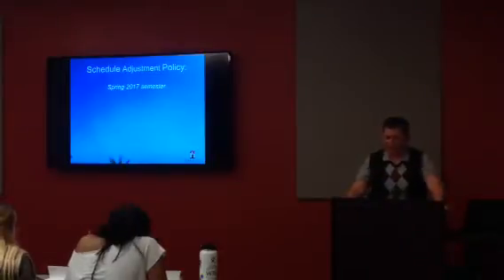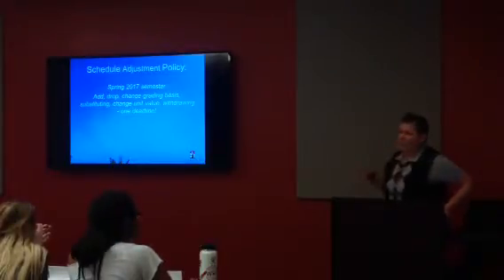Catalog Terms Pt. 3